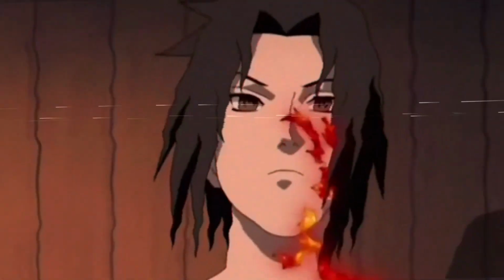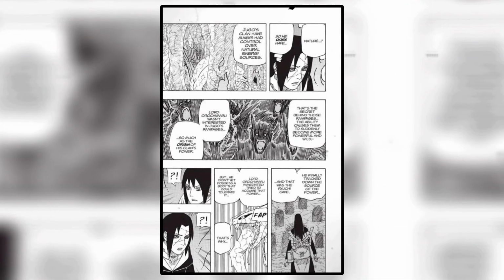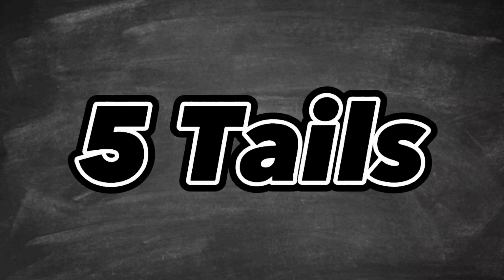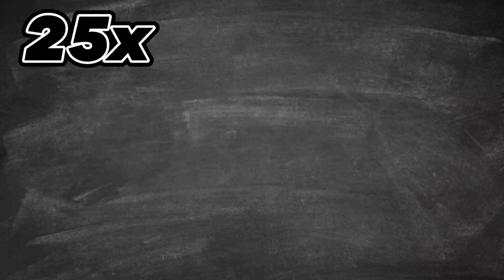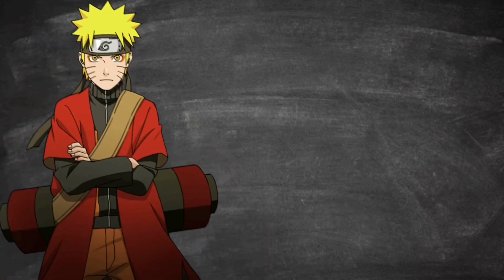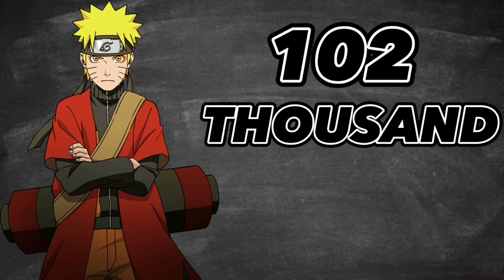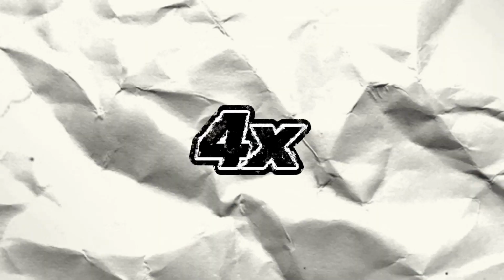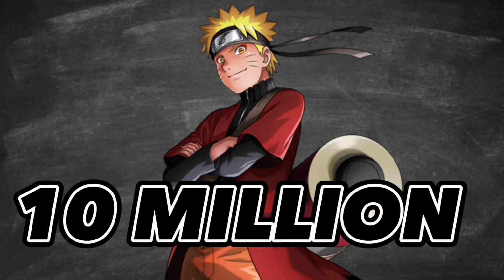How Strong Is Sage Mode?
Hey guys plz dom get mad at me for saying the amp is that strong 🙏